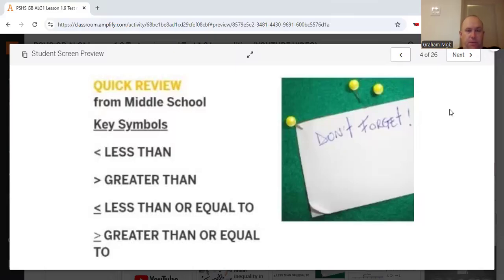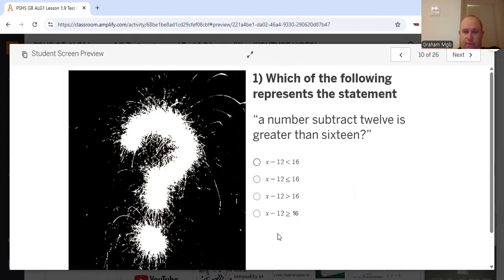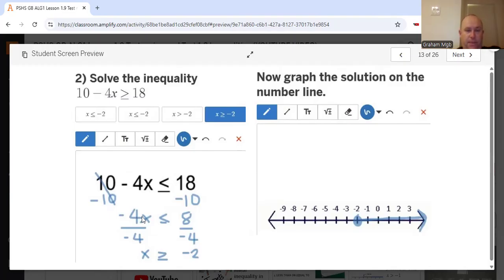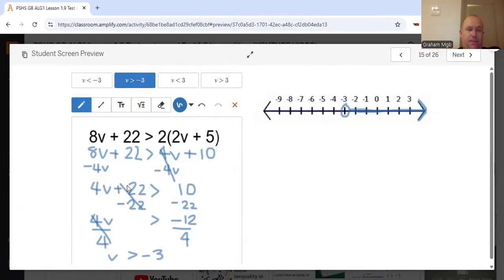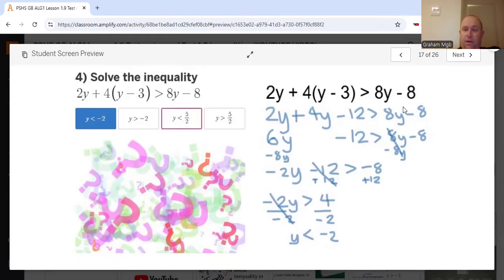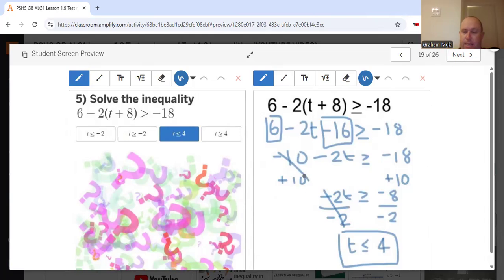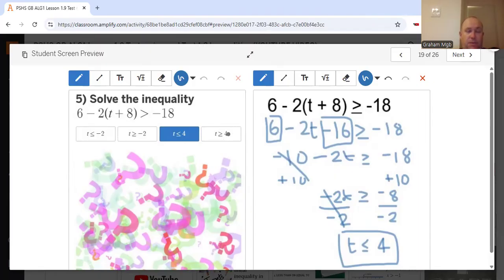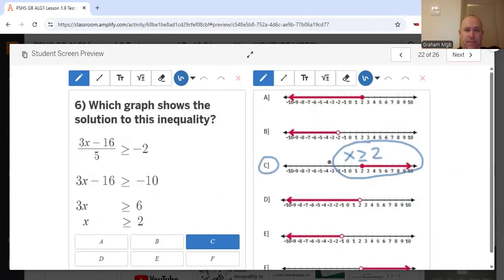Lesson 1.9 Test 1.2 Review on Linear Inequalities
A review of solving linear inequalities and how to graph them, ahead of Test 1.2